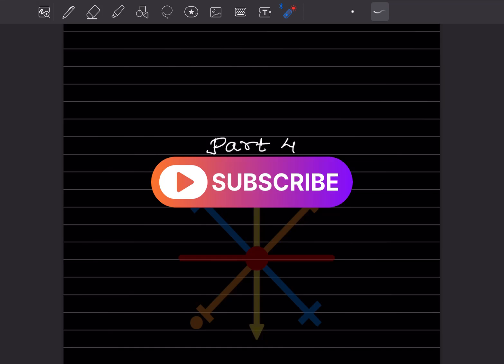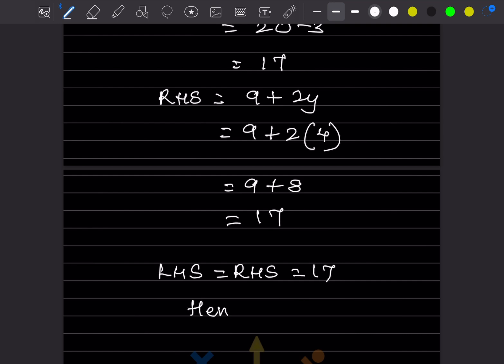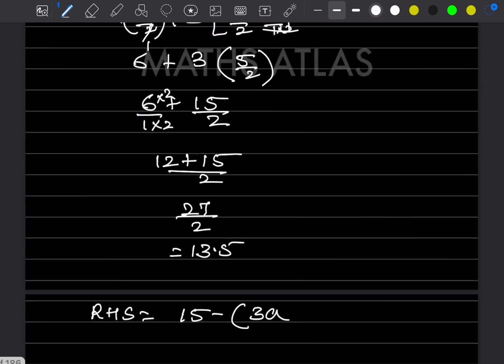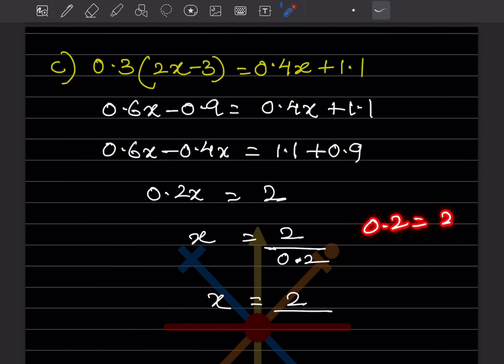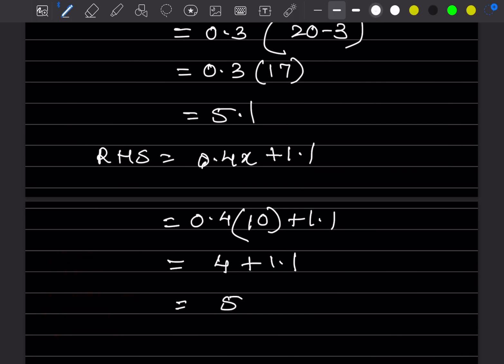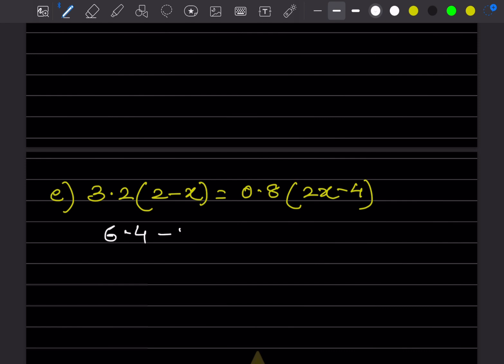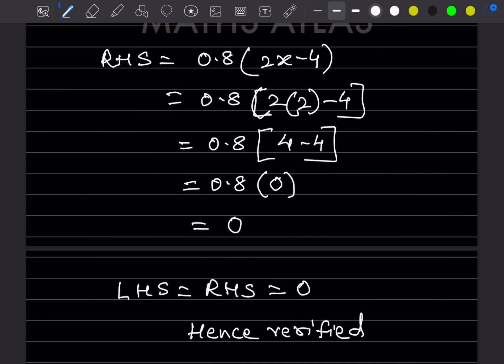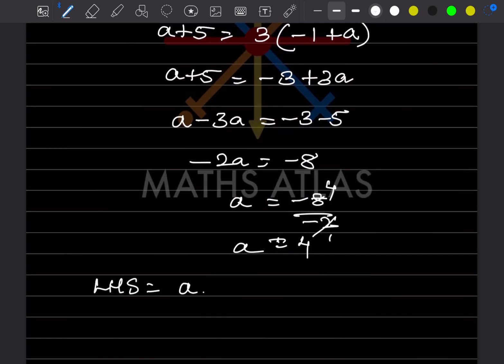Universal Mathematics Book |Chapter 8 | Linear Equations In One Variable | Class 8 |Innings 8.2| P 4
Dive into Chapter 8 of Universal Mathematics for Class 8 as we explore Linear Equations in One Variable. This video covers definitions, methods of solving equations, and practical applications. Perfect for students preparing for exams!

l